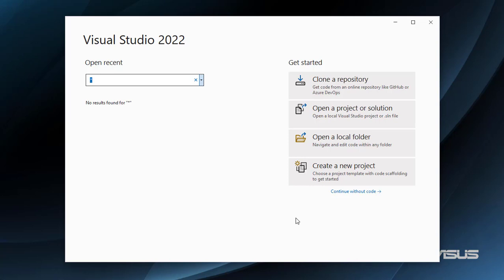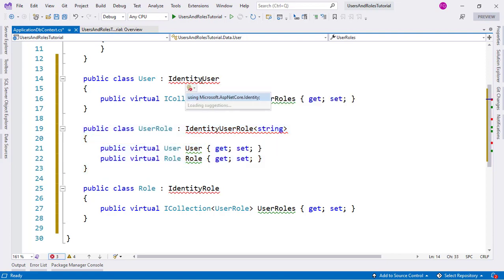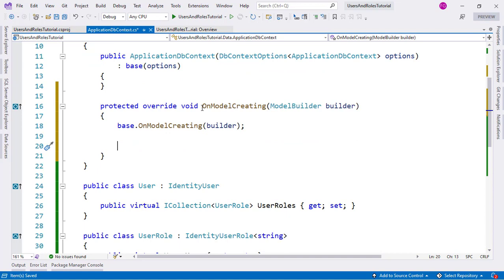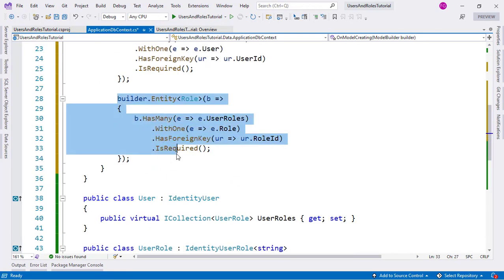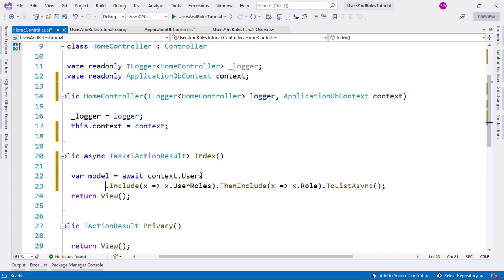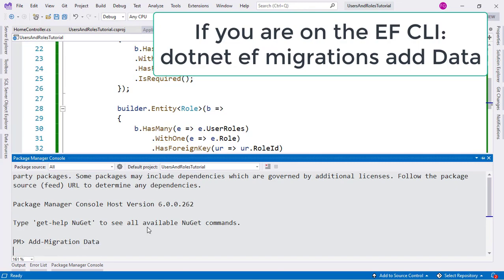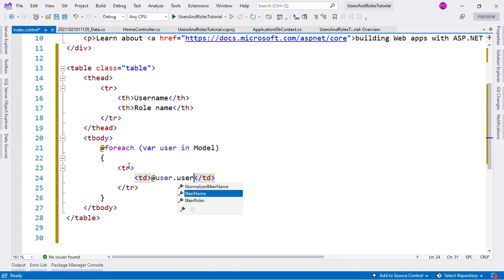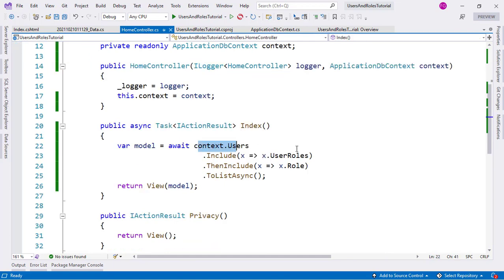How to Get Users And Roles in a Single Query - ASP.NET Core MVC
In this video we are going to see the configuration that we have to do to obtain the information of the users and their respective roles in our application by performing a single query with Entity Framework Core.